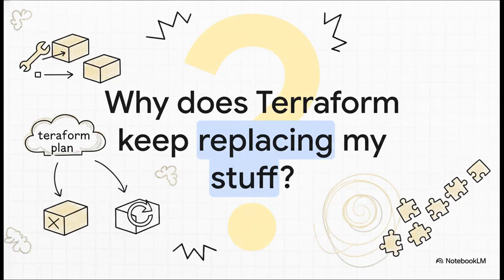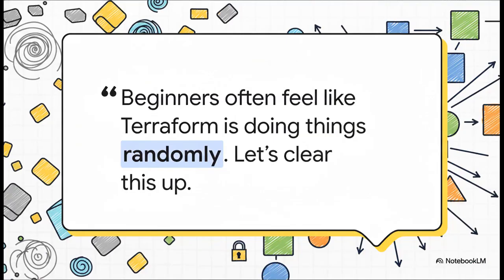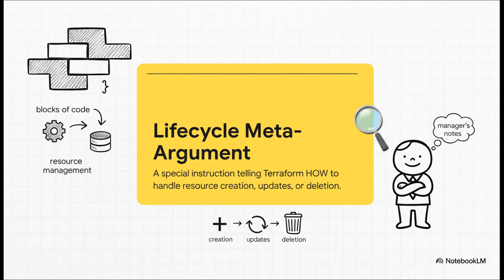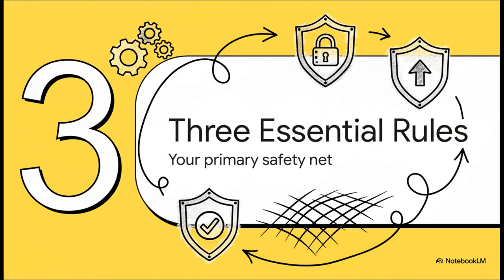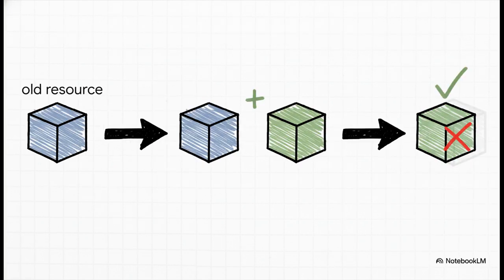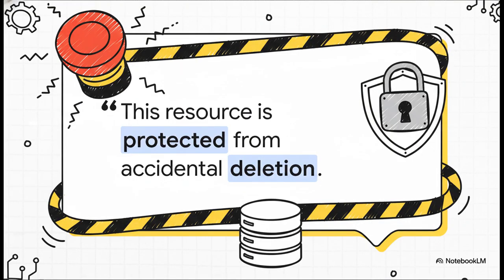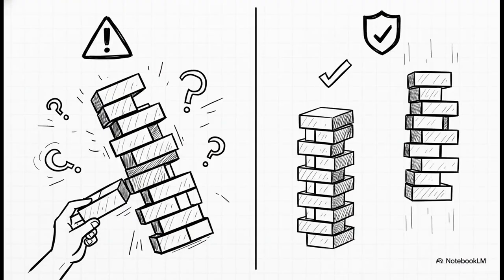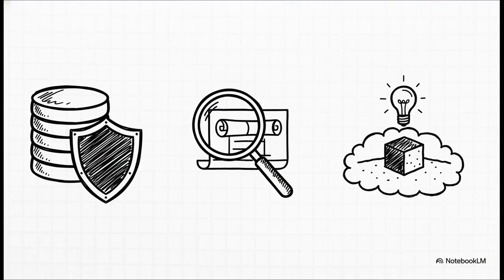Terraform Lifecycle Rules